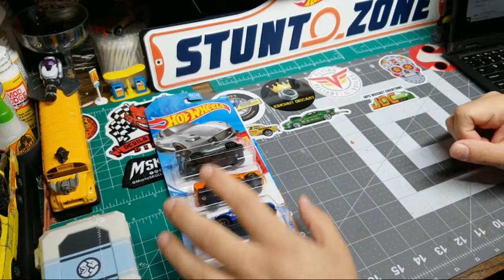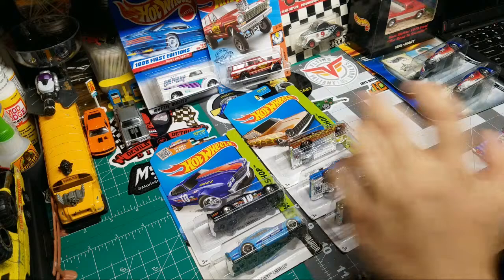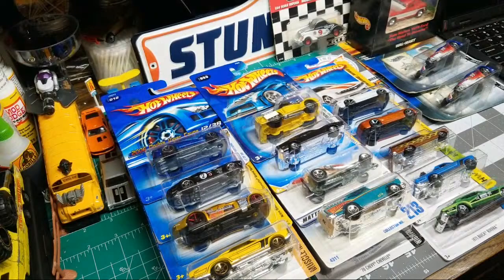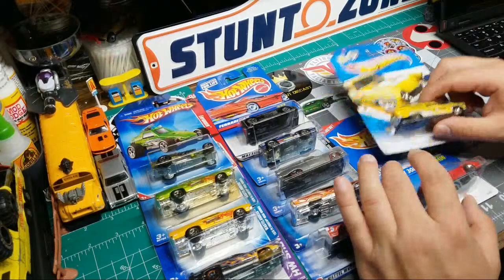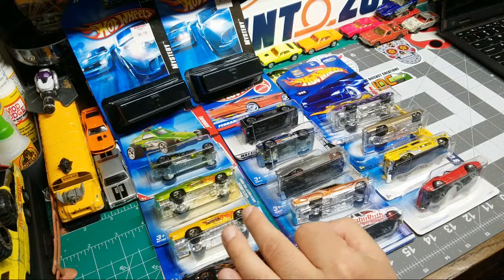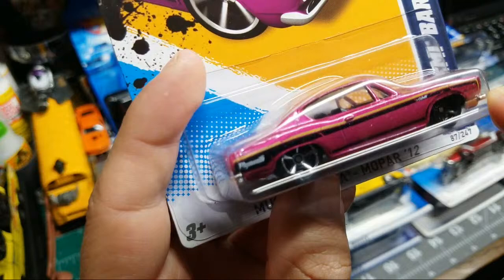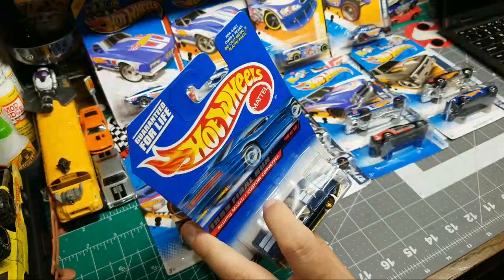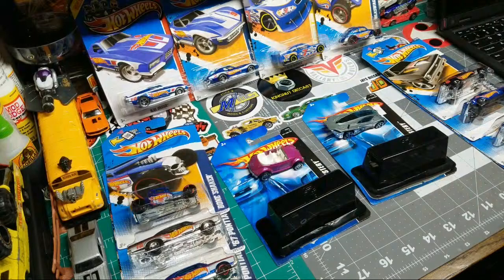What I Found At The Car Show Today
Went to the Flower Fields car show today and found some EPIC finds! Come check them out 😎

Introduction imaging - Benjamin Popp
Introduction Music - Little Bubba B

Welcome,
          My name is Jay and this is my diecast creations channel. I created this channel to give value back to the community that provided me the information I needed when I started out in this hobby. I hope that these videos find you in good mind and bring a valuable experience to the time you have dedicated to watching them. Any and all feedback and criticism is always welcomed as this channel is a rolling work in progress. I hope you all enjoy what I have created. Thank you for all the support.

This channel and it's videos is not suitable for children under the age of 14, I use dangerous tools, harmful chemicals and may swear from time to time.

Check me out on Instagram @jaysdiecastcreations